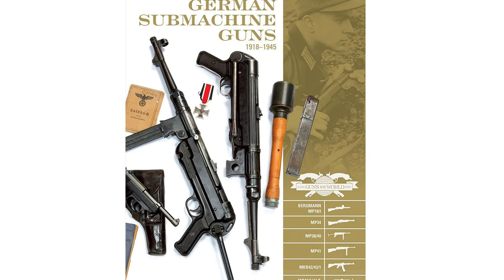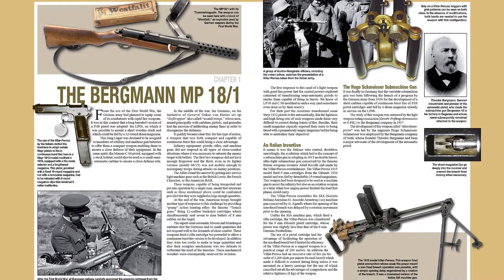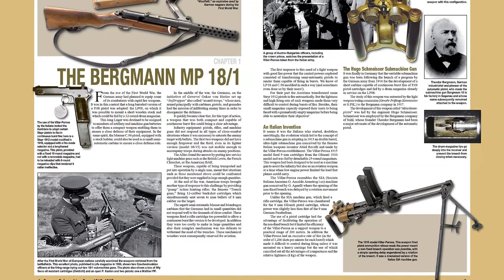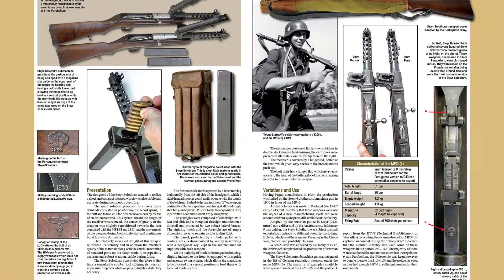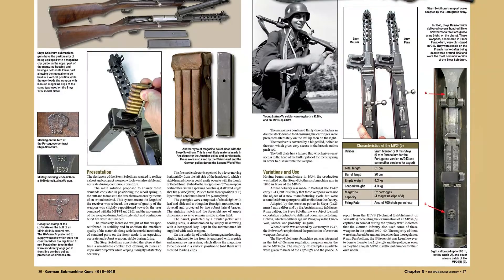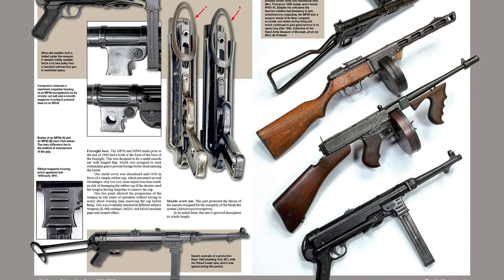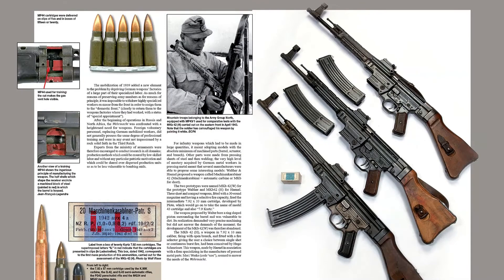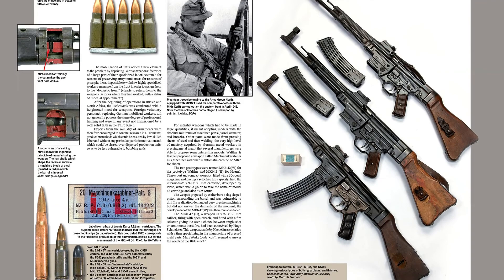German Submachine Guns: 1918–1945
German Submachine Guns: 1918–1945: Bergmann MP18/I • MP34/38/40/41 • MKb42/43/1 • MP43/1 • MP44 • StG44 • Accessories

Germany’s World War I– and World War II–era submachine guns are all featured in this fully illustrated book. Early Bergmann models are presented first showing their development from the MP18, through to the MP35, followed by discussions of the Schmeisser MP28, Steyr MP34, and Erma “EMP.” An extensive chapter on the famous MP38/40 features a close look at production numbers, manufacturers, and markings. Foreign and late-war models are also presented, showing the wide variety of SMGs used by the Wehrmacht during WWII. The book concludes with the legendary and influential MKb42, MP43/1, MP44, and StG44 series of assault rifles. Their wartime use is shown in superb period photography and clear, up-close color images. Accessories such as magazines, ammunition, pouches, and silencers are featured throughout the book, as well as rarely seen WWI- and WWII-related uniform and equipment items.